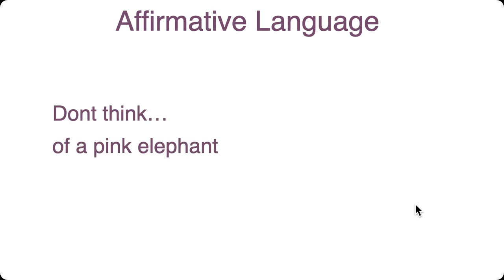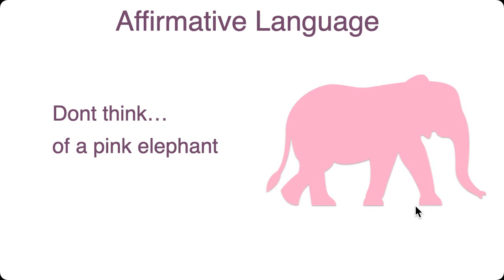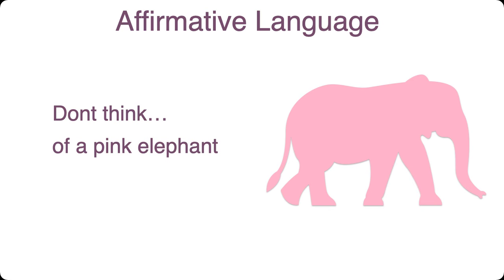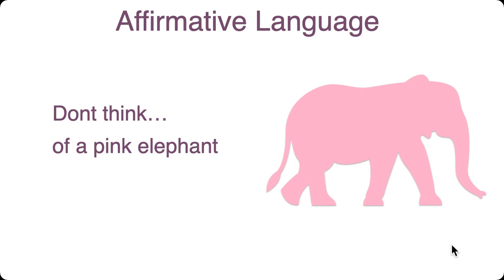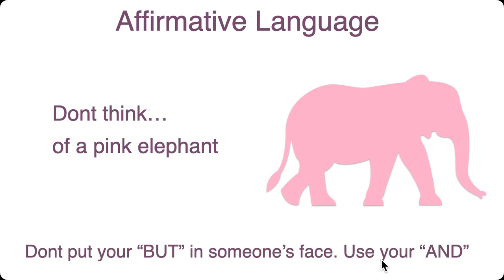How to influence someone with language - Video 26 of NLP Foundation & Influential Communication